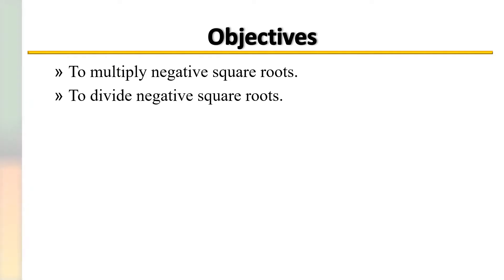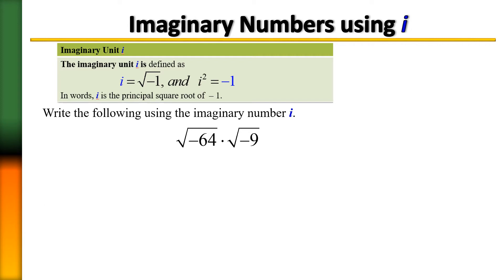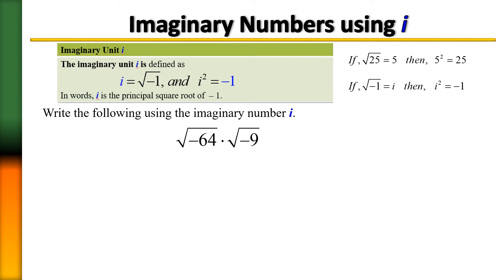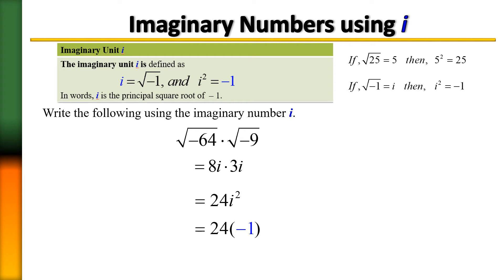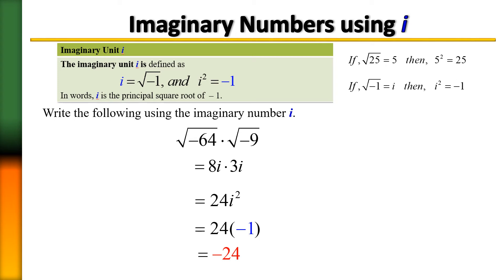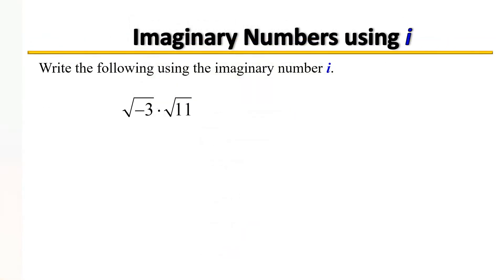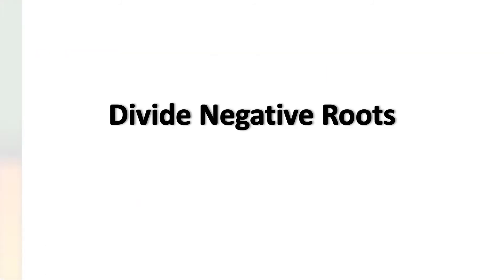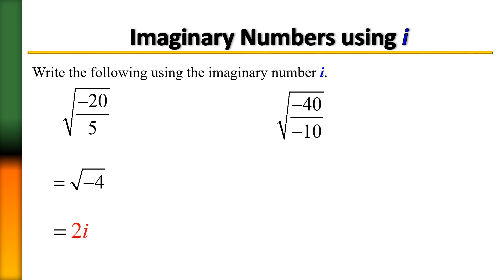Multiplying and Dividing Negative Roots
Multiplying and Dividing Negative Roots by Dr. Terri J. Speights, Professor at Palm Beach State College